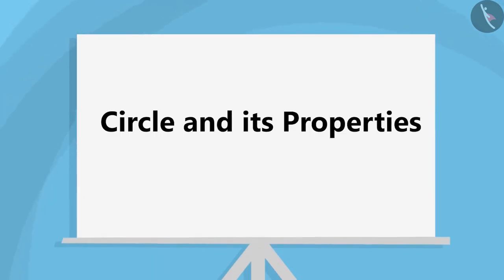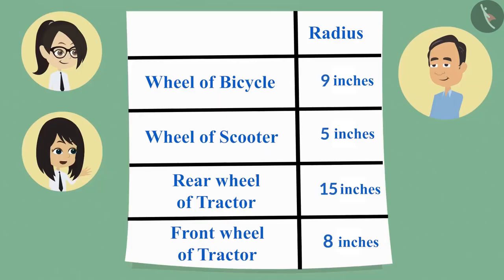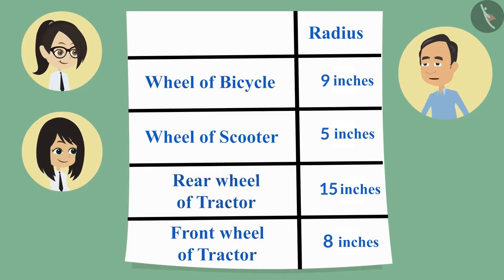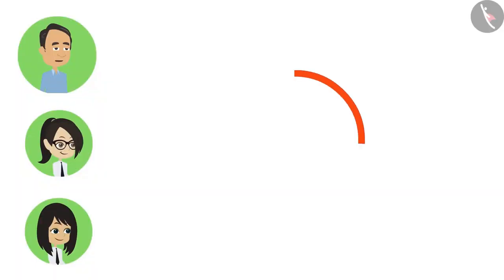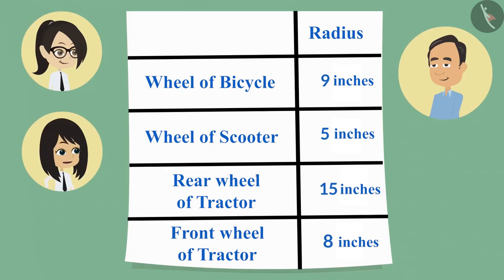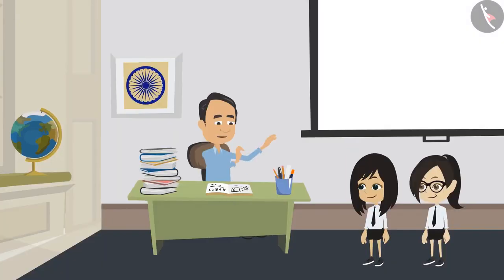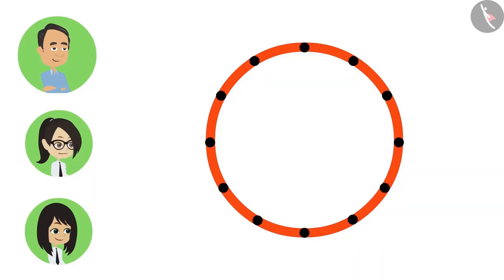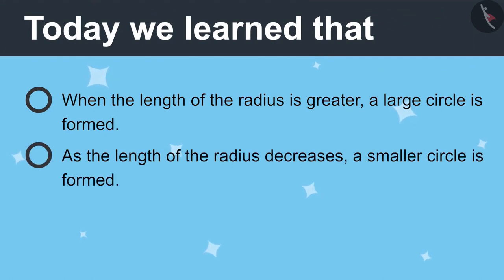Circle and its properties | Part 3/3 | English | Class 4